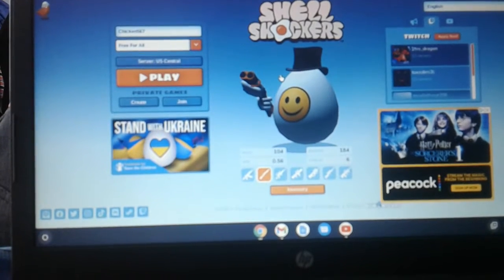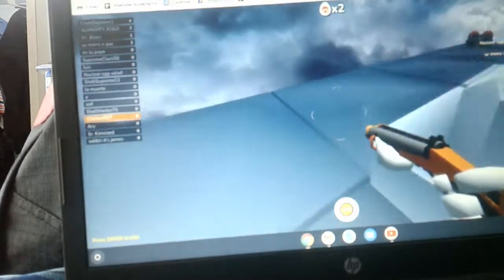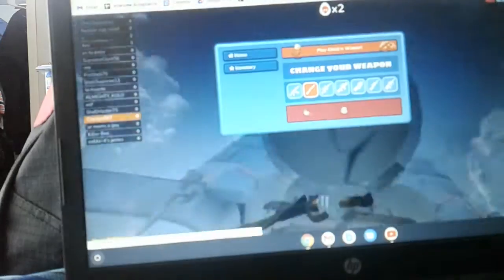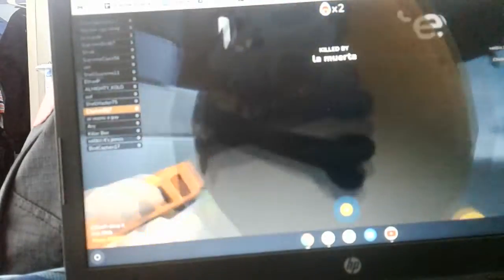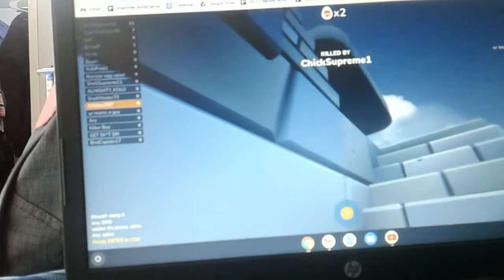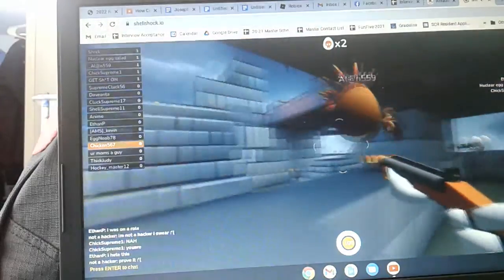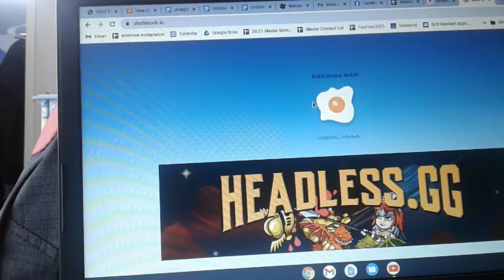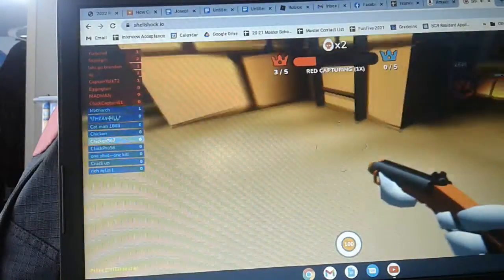Shell shockers NEW GAME!!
me when I was born:]